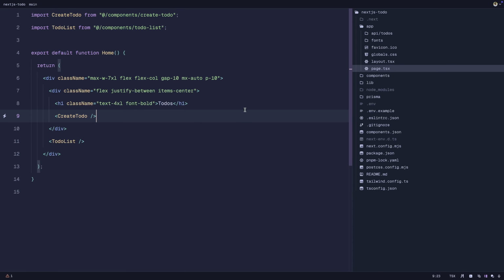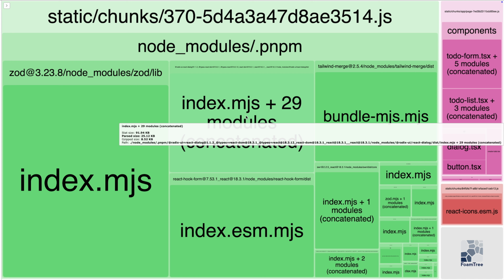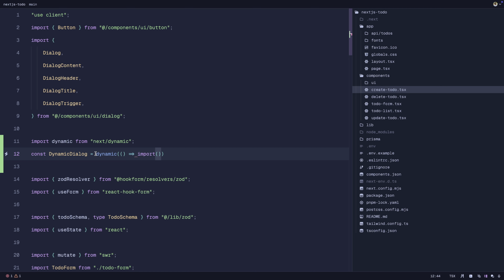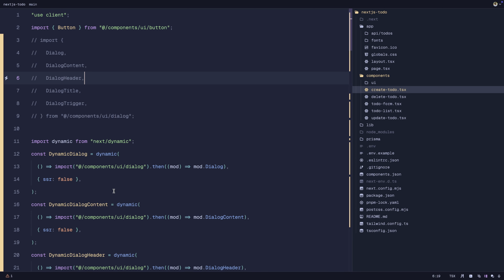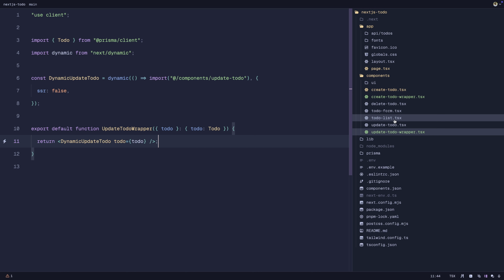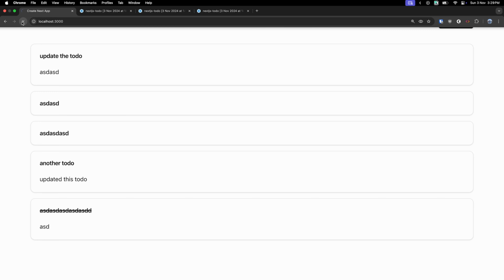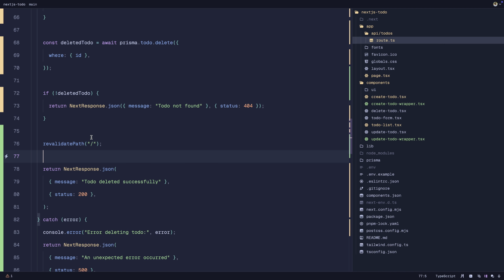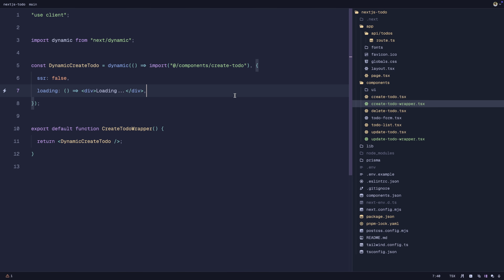Increased Next.js App Performance By 30%.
Hey guys, in this video I show you little changes that I did in the CRUD app that we created from scratch in one of my older video.

Simples changes that resulted in almost 30% performance gain.